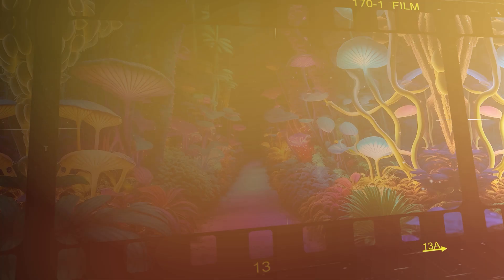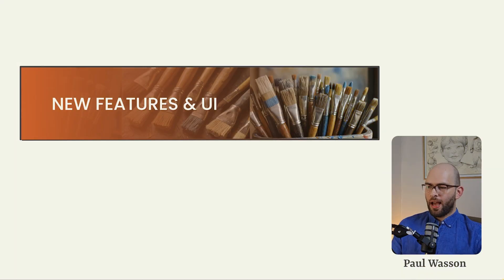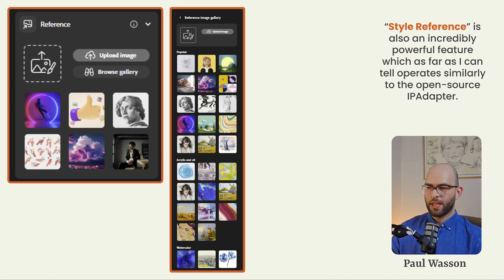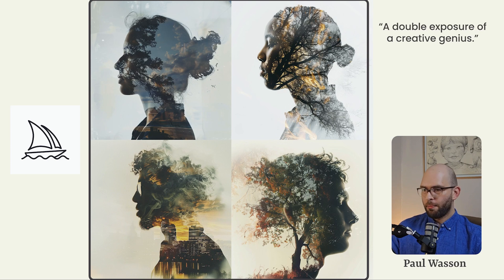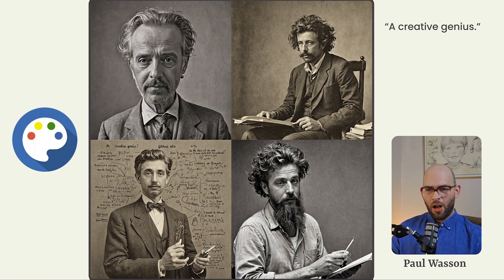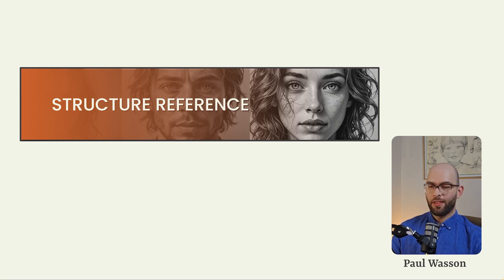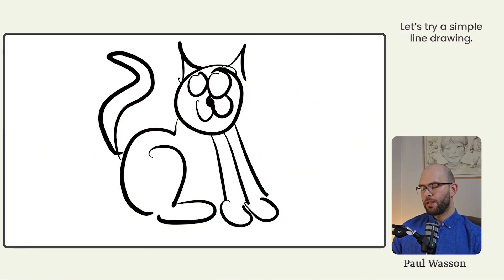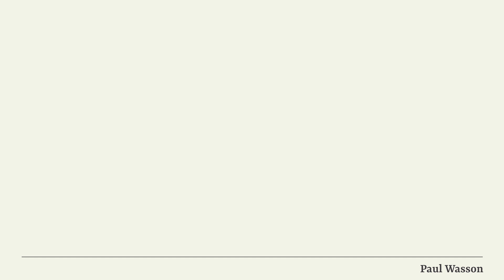AI News Adobe Firefly 3 Is Good Now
Ignite your creativity with Adobe Firefly 3 - the future of AI in image generation. This video unpacks its mind-blowing capabilities, giving you the power to create with precision. Say goodbye to mediocre designs; it's time to embrace innovation. Dive in now for free with Creative Cloud and transform your workflow. Don't miss out, watch and evolve your artistic expression!

Timestamps:
00:00 - Intro
00:25 - Welcome to Adobe Firefly
00:50 - Adobe Firely 3's Photorealism
01:57 - Chapter 1 - Features & UI Overview
05:22 - Chapter 2 - Model Comparisons
09:35 - Chapter 3 - Structure Reference
12:58 - Free PDF Download
13:08 - Your Unfair Advantage